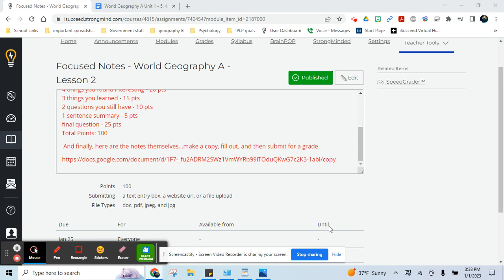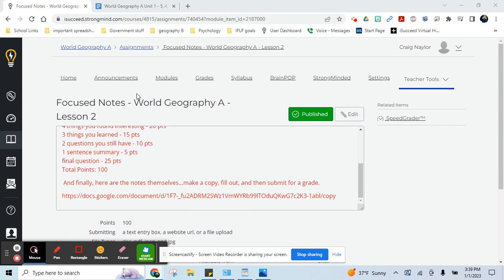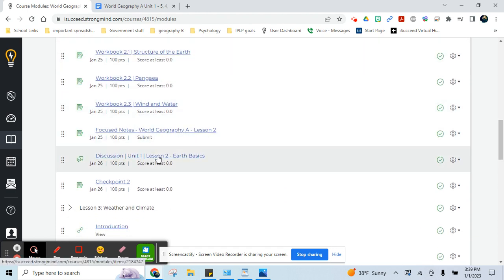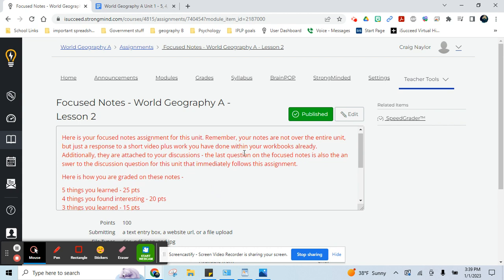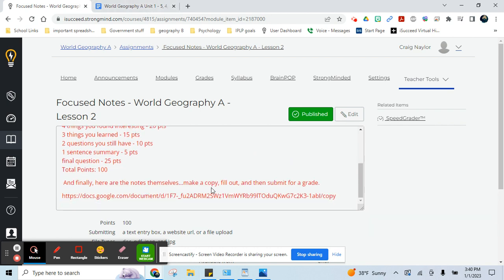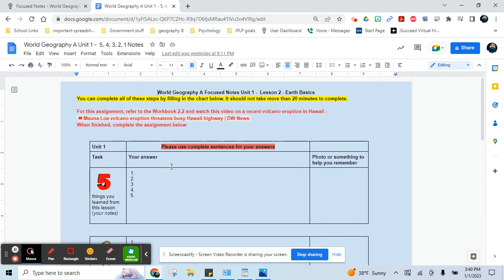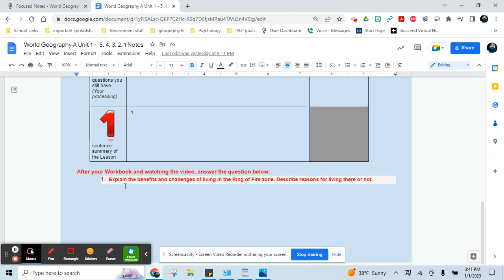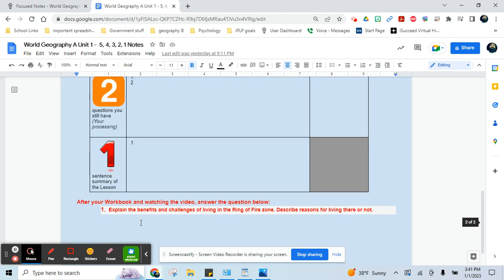World Geo A Focused Notes 2023